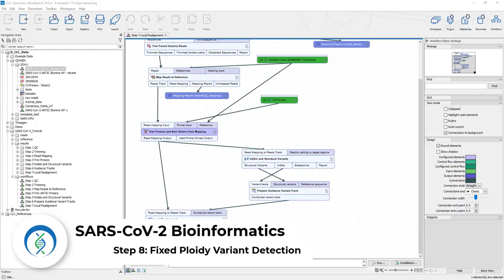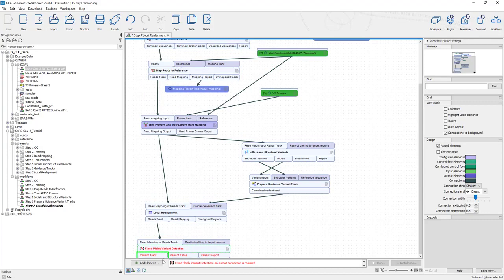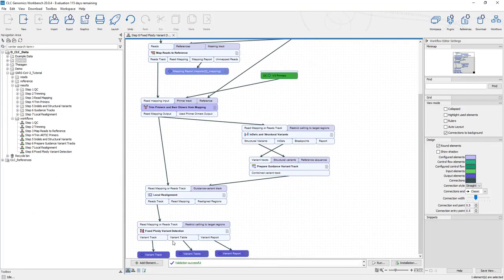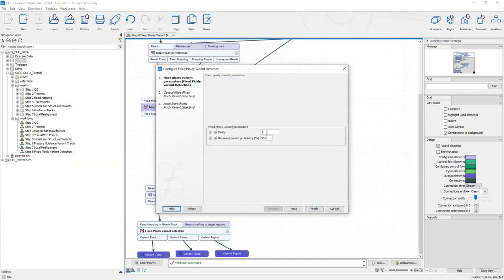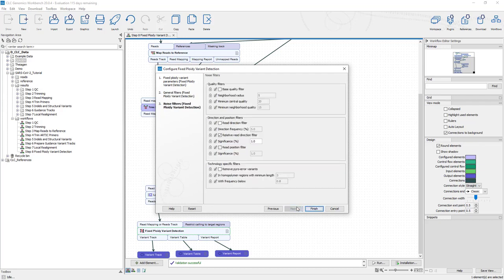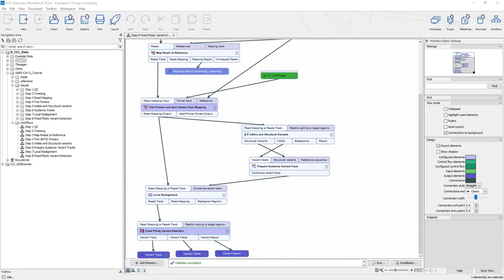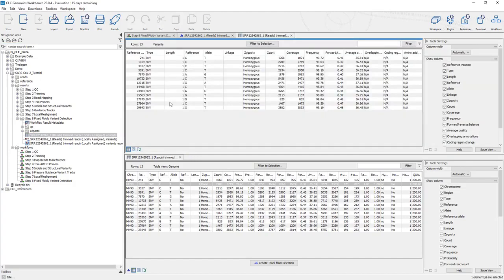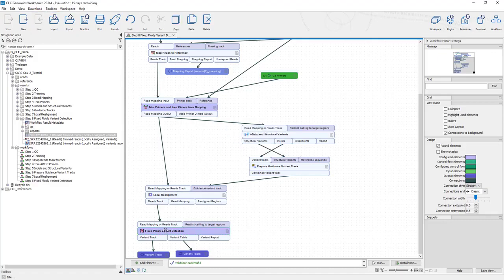10 Building the Workflow Step 8 Fixed Ploidy Variant Detection